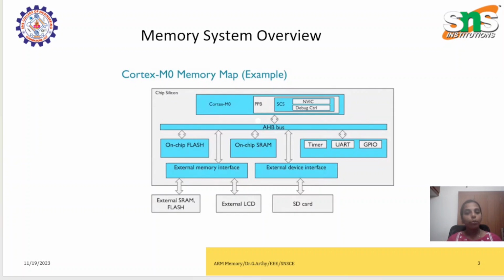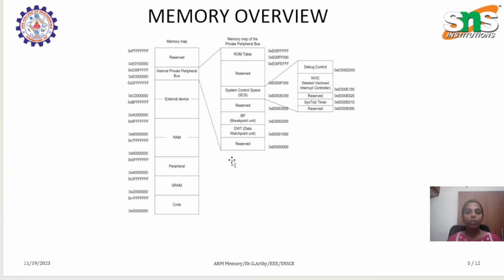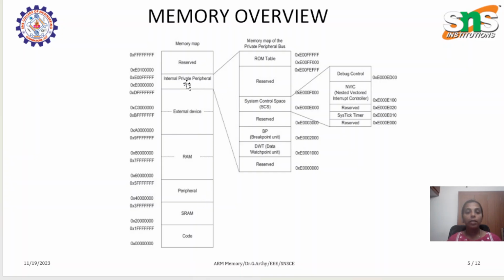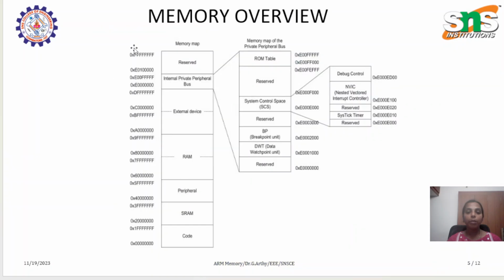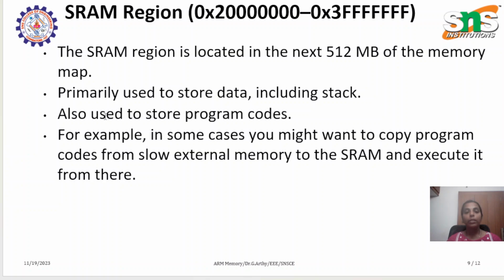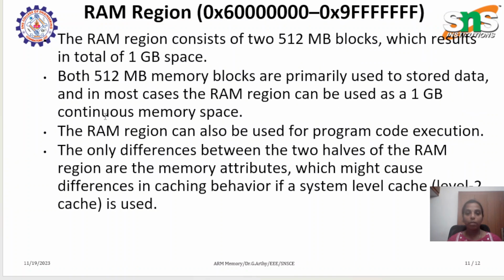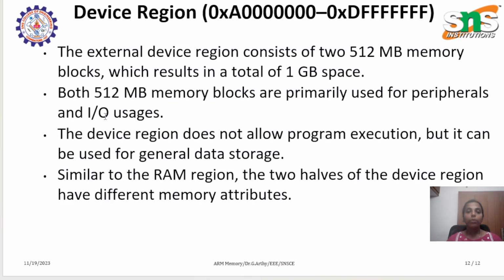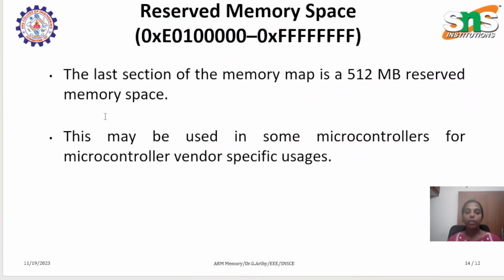ARM Cortex M0 Memory I Dr.G.Arthy I SNS Institutions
The ARM Cortex-M0 uses a unified memory architecture, where code and data share the same address space. It supports up to 4GB of linear memory, with regions for Flash, RAM, peripherals, and system control. The efficient Harvard bus interface enhances access speed for simultaneous instruction and data operations.